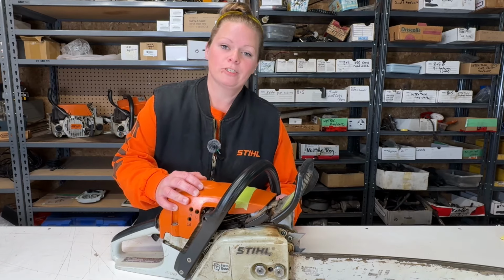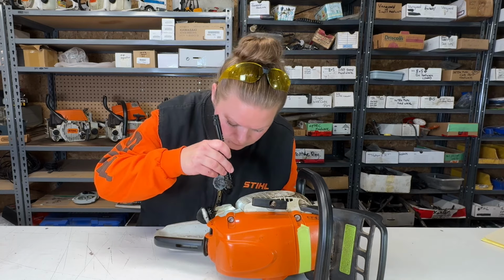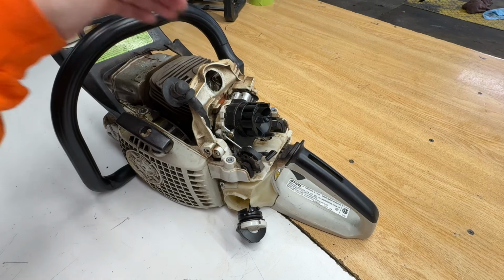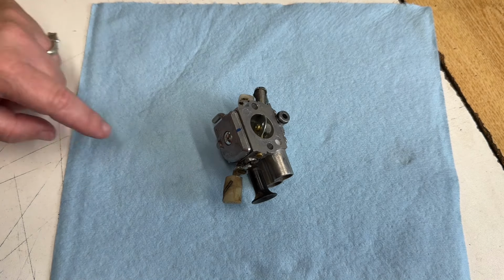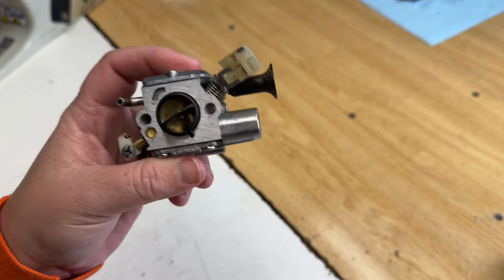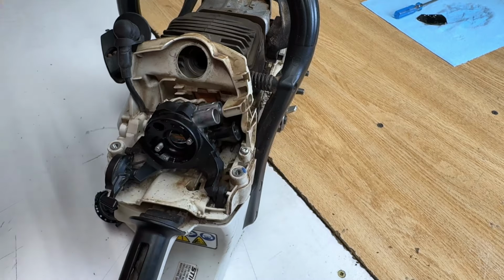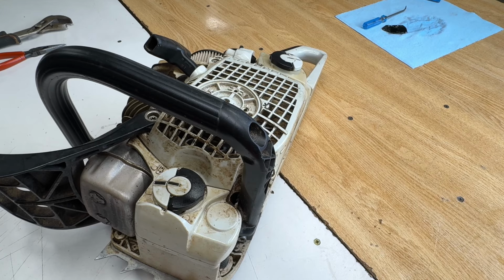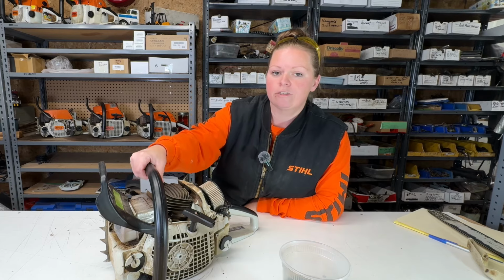Stihl MS 271 Farm Boss! Customer Says: WHY Won't My Chainsaw START ? Will It Run On Water?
This Stihl Farm Boss MS271 Chainsaw was dropped off at my repair shop and the customer said that he couldn't get it to start.

Come along with me and, together, we will discover this chainsaw's dirty little secrets.

This repair took some twists ands turns that I wasn't expecting!

If you enjoy chainsaw and 2 stroke related content, then you have to come to the right place!